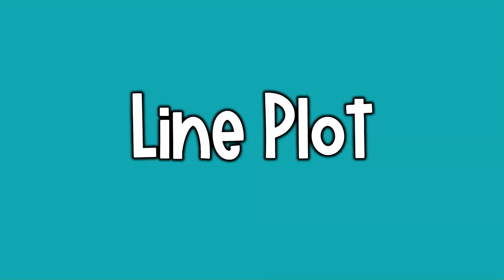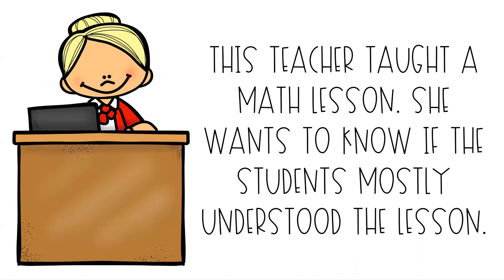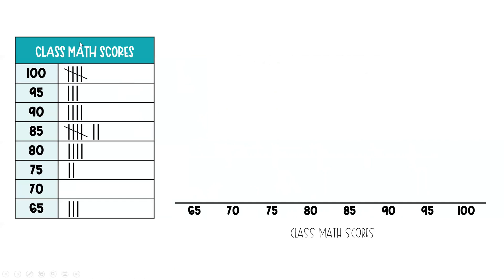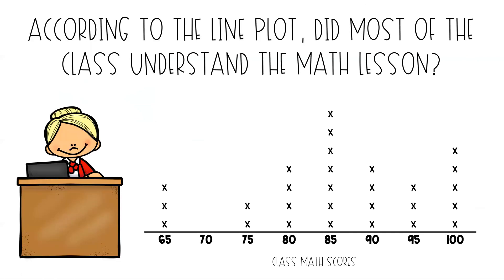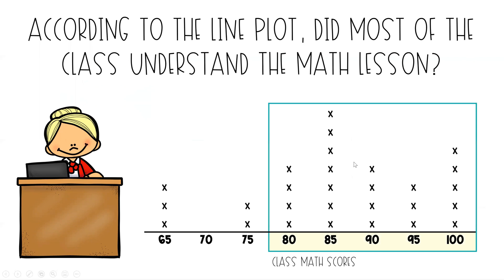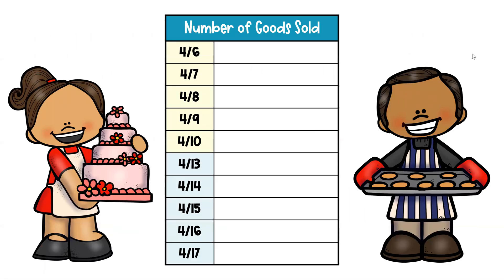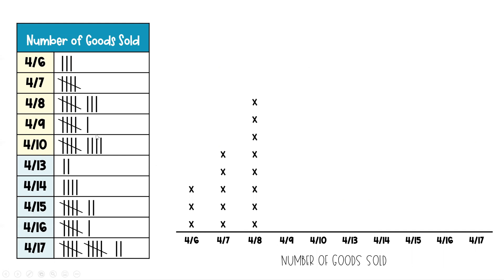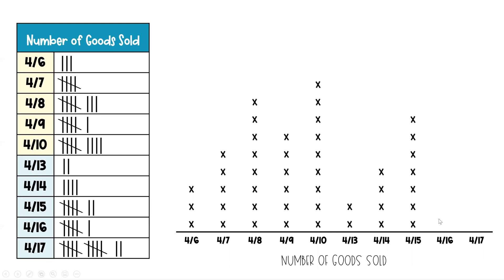Line Plot for Kids | Math Learning Video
Is your school participating in Distance Learning right now? Learn all about Line Plots with this instructional video. Watch and learn what line plots are, how to graph line plots, and how to interpret line plots.

Use this Math Learning Video in combination with my TpT Worksheets & Activities

Please click the links below to learn more about The Resourceful Teacher and my products on Teachers Pay Teachers.